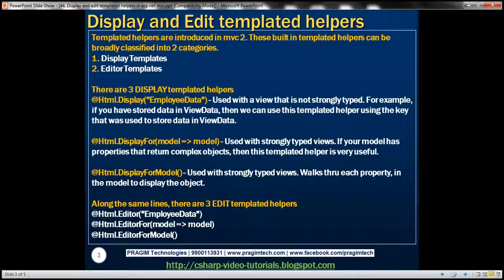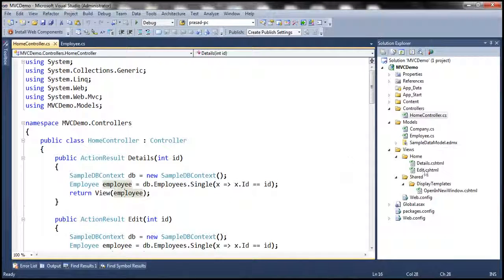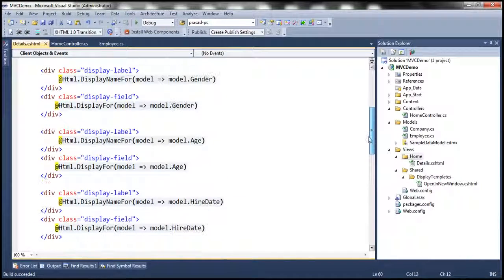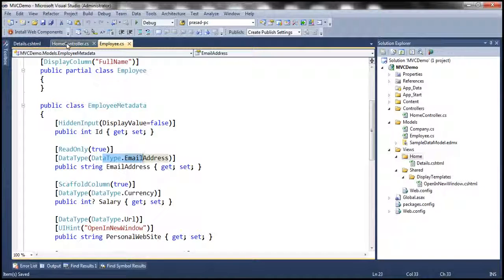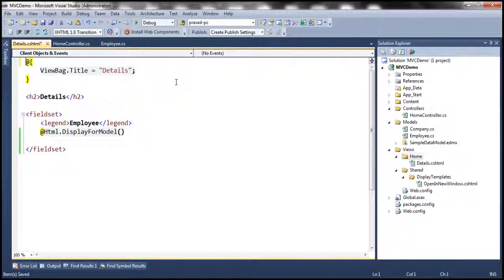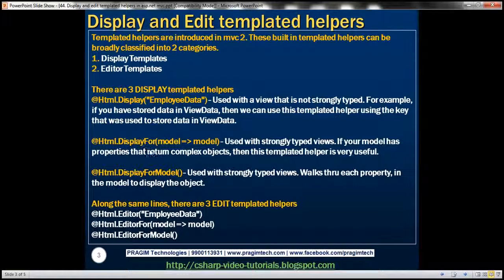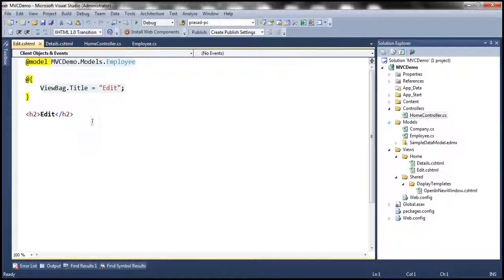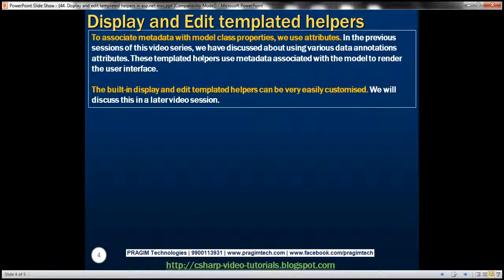Part 44 Display and edit templated helpers in asp net mvc.mp4